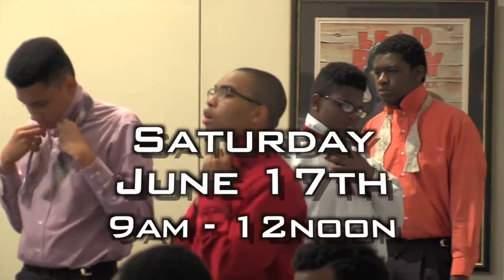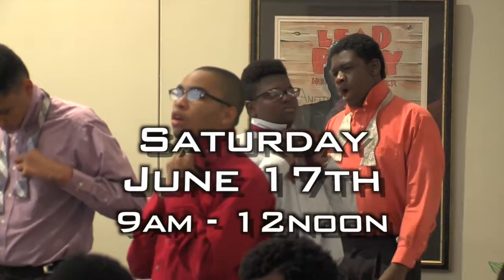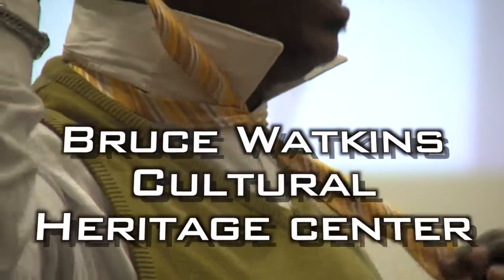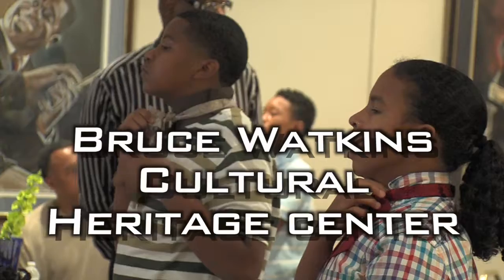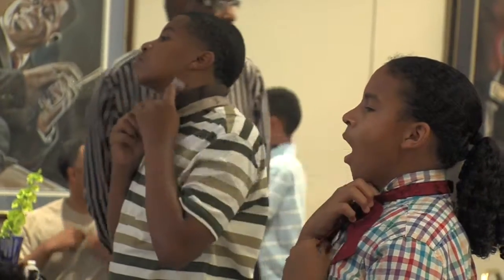Bow Ties and Ties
Youth Leadership Conference